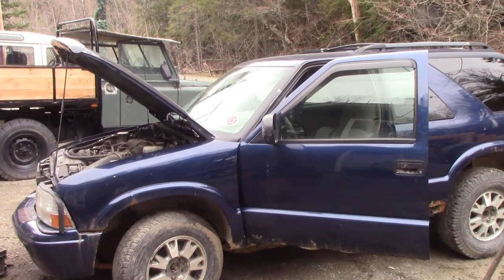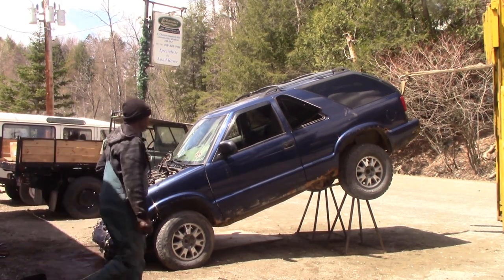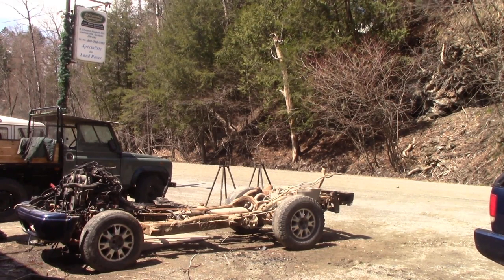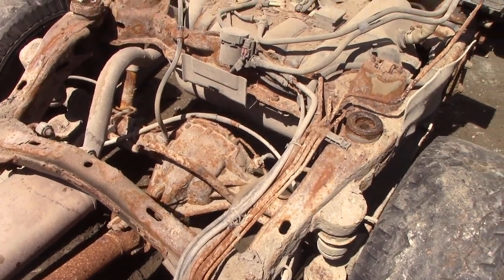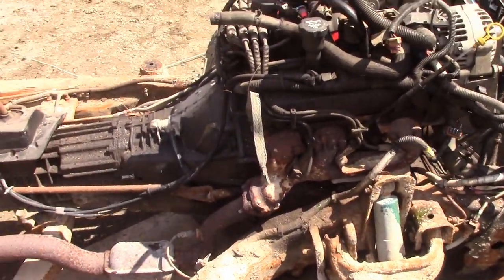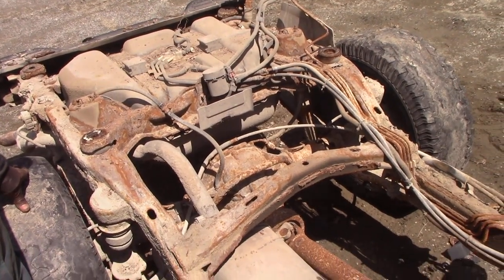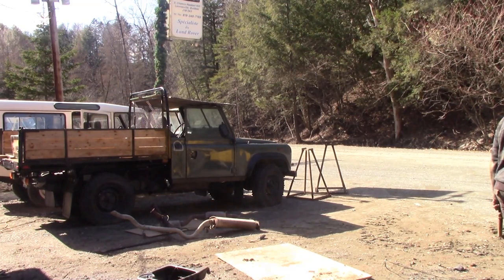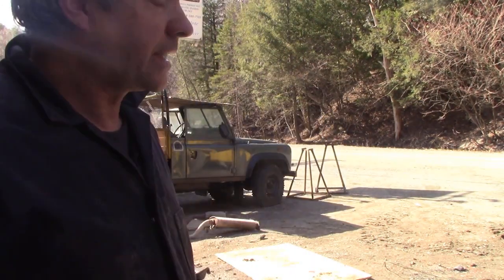Taking the engine out of the GMC Jimmy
9 Ch. Rawson
Sherbrooke
Quebec
J1M2A3
Canada